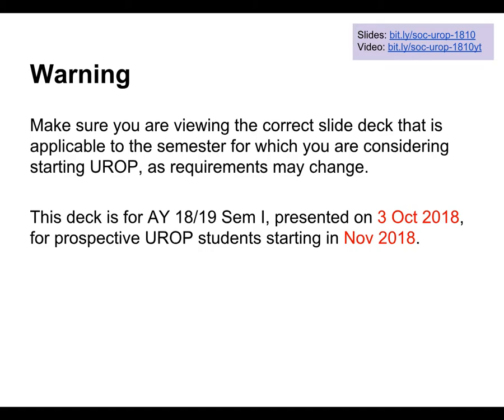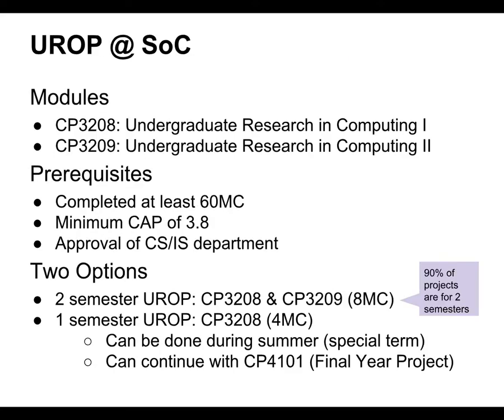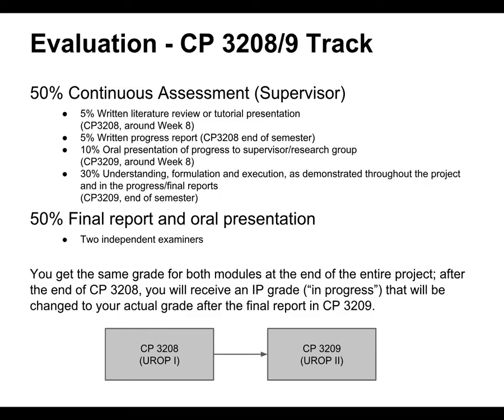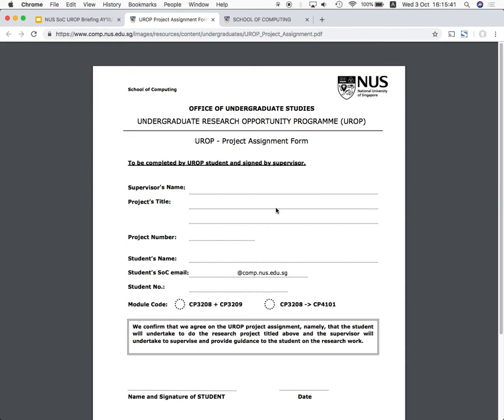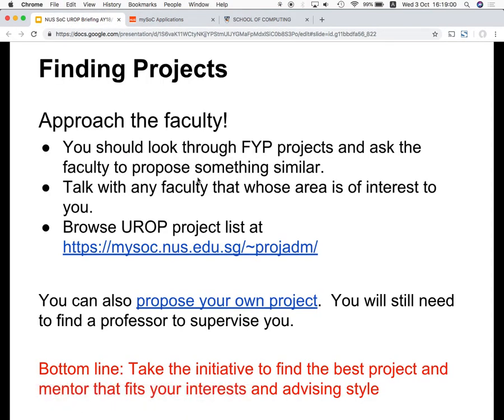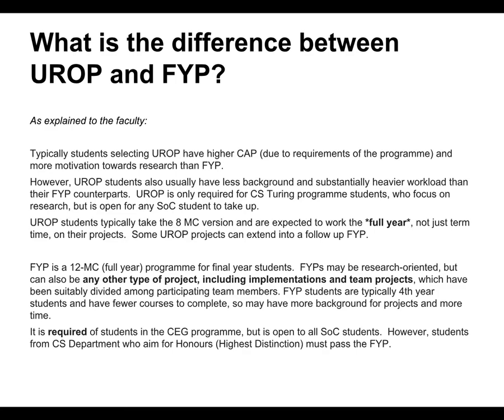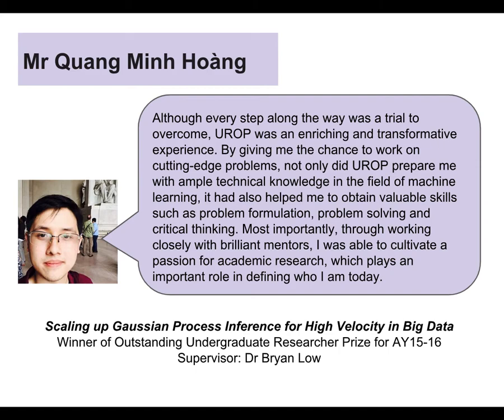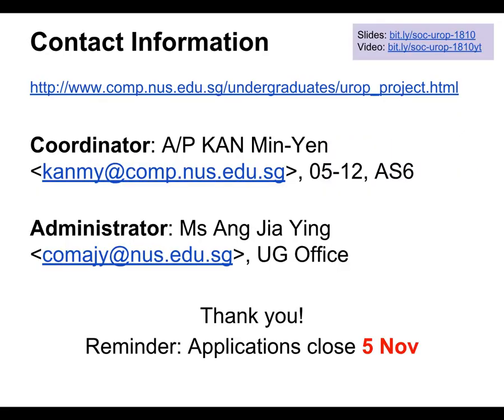NUS SoC UROP Briefing - AY 18/19 Sem I